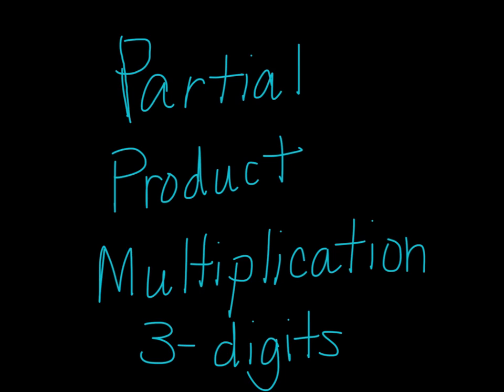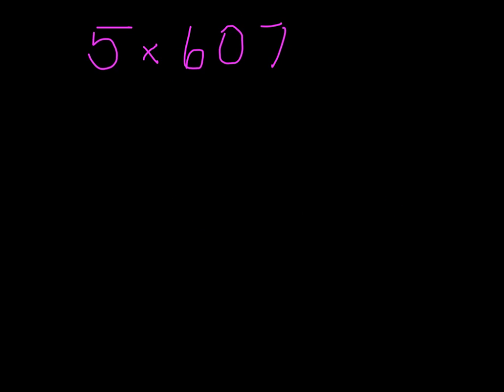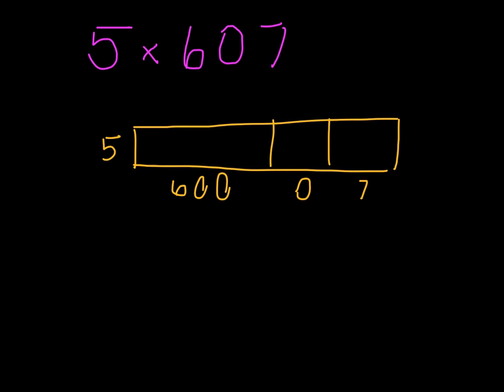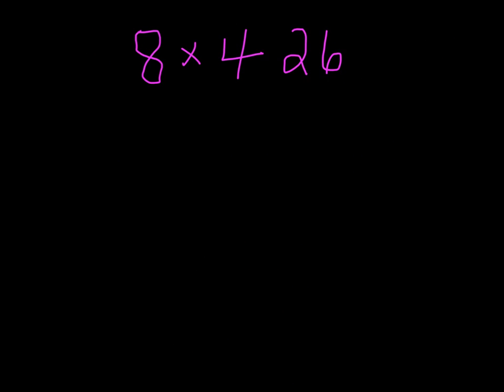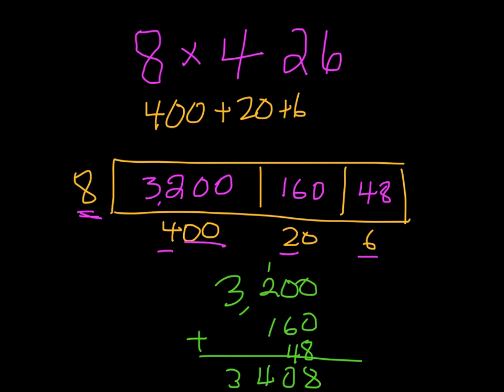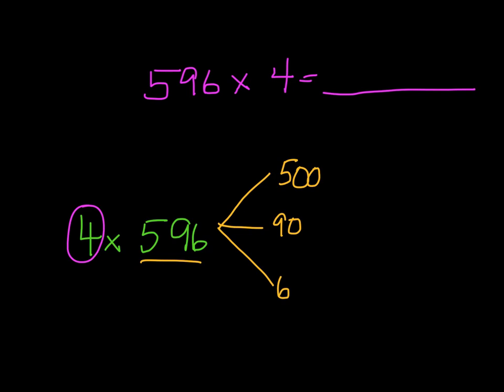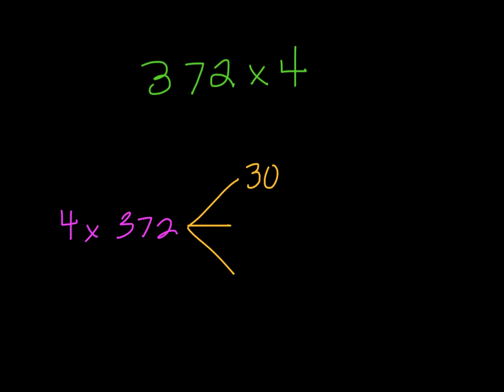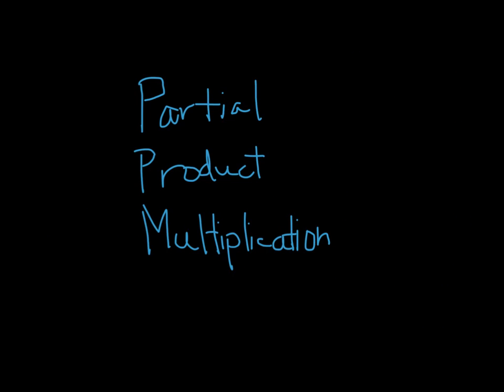Partial Product Multiplication